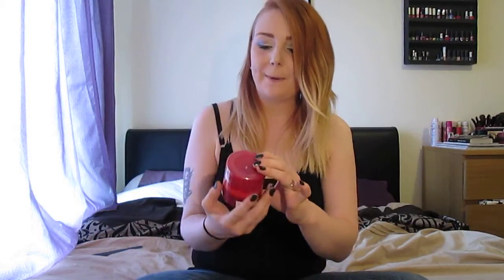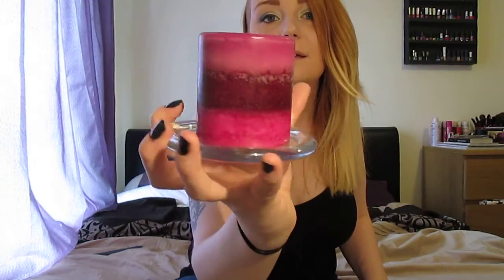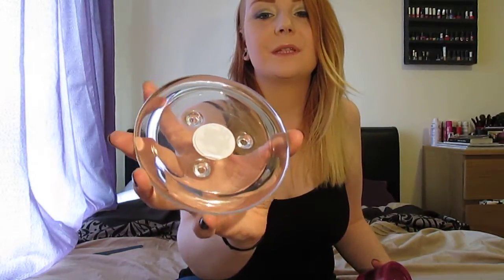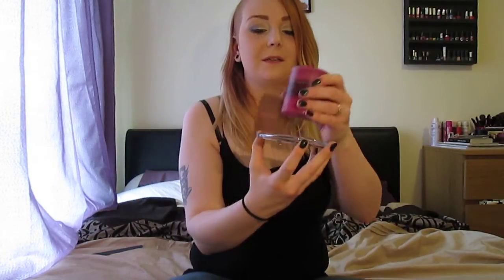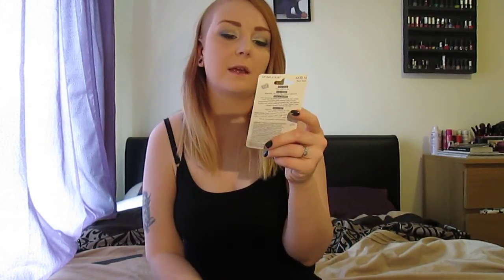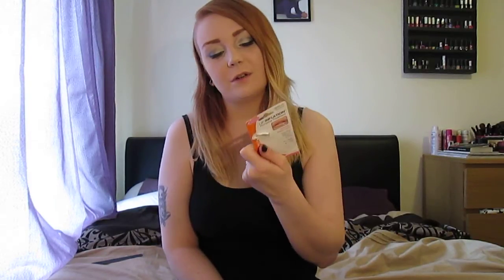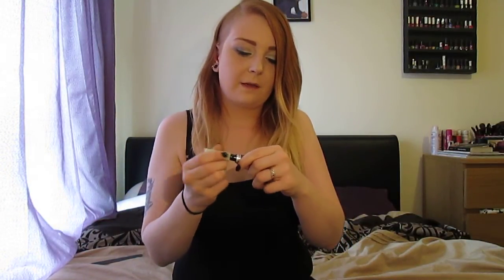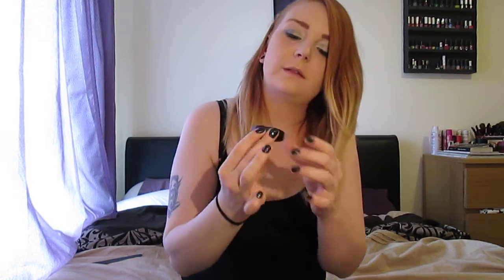Poundland make up bargains and Lovely candles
In this video i show you some lovely candles i recently purchased followed by some ABSOLUTE BARGAINS from the poundstore! cannot believe what i found!